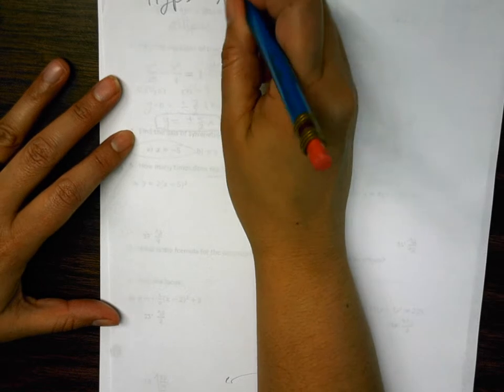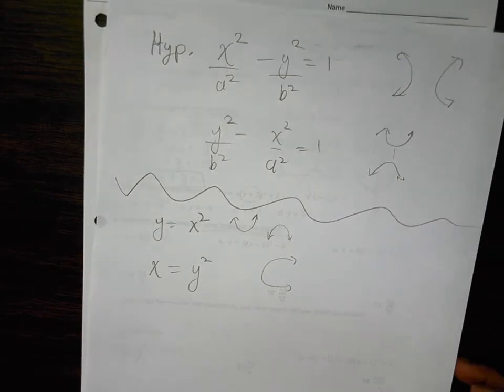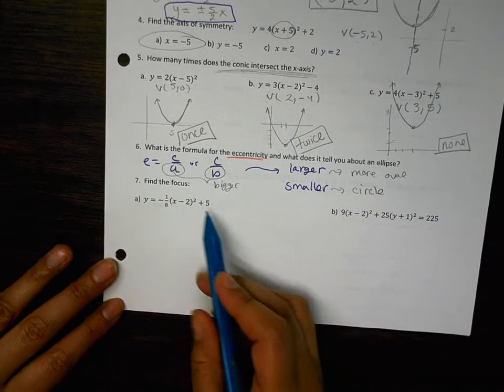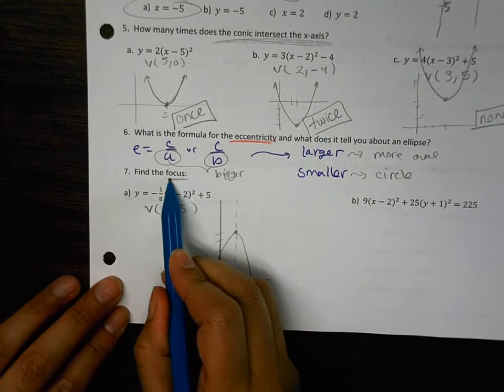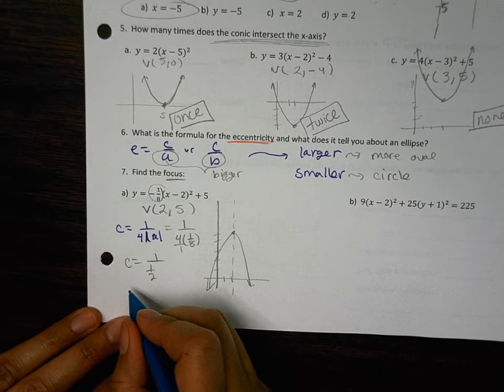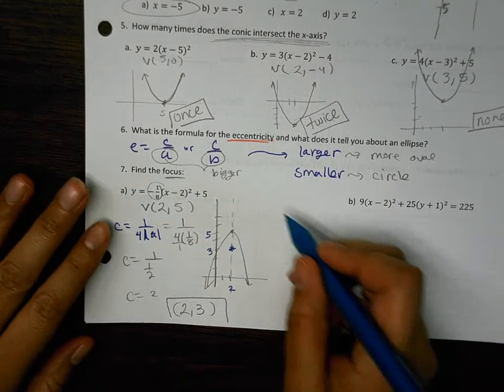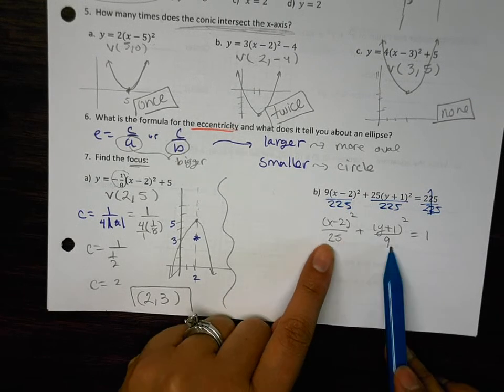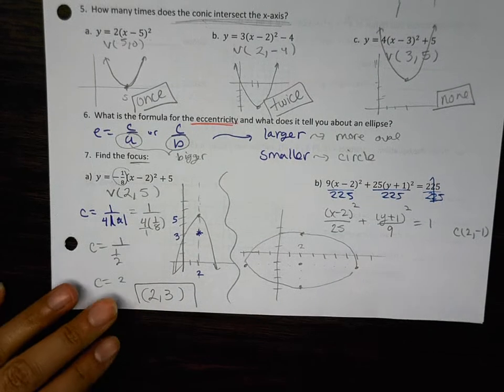Adv. Math Unit 11 Morn.Rev.